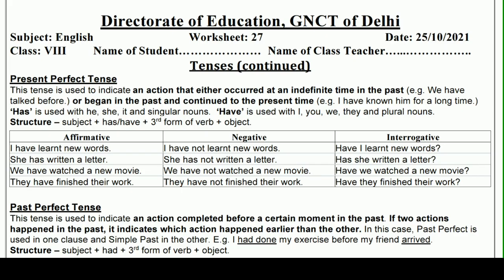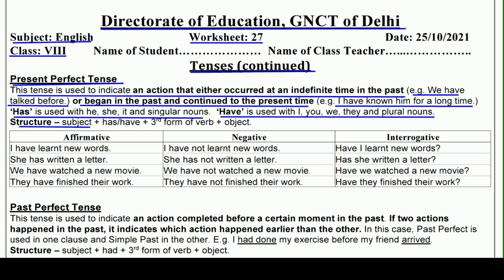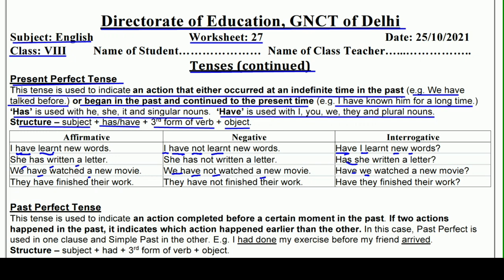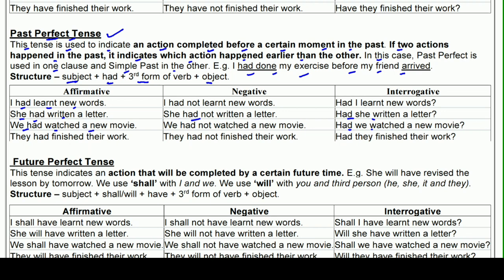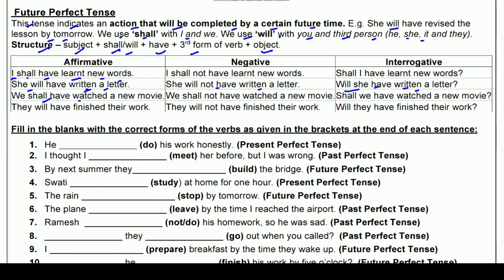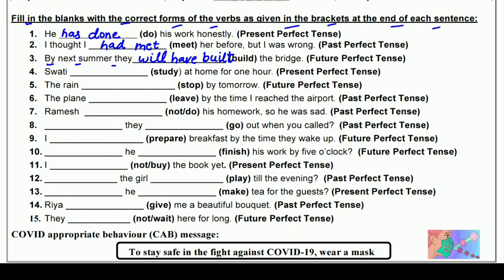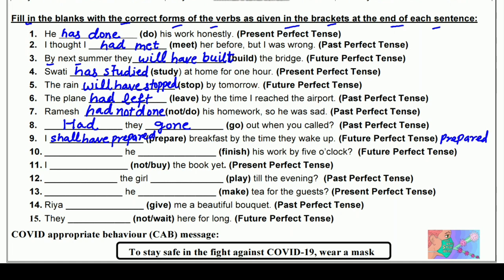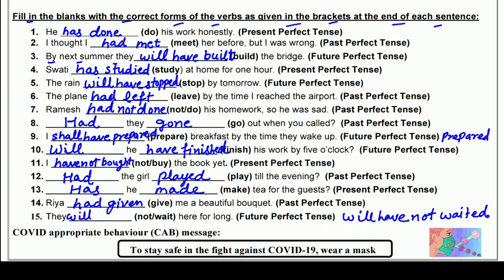Worksheet 27 English class 8 (25/10/21) / English class 8 / English worksheet 27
Answers are given(उत्तर दिए गये हैं), This worksheet is about worksheet 27 English- Tenses
(Present Perfect Tense, Past Perfect Tense, Future Perfect Tense)
@loveneesh sir ki class @Narendra Modi @Click Economics @BB Ki Vines @ashish chanchlani vines